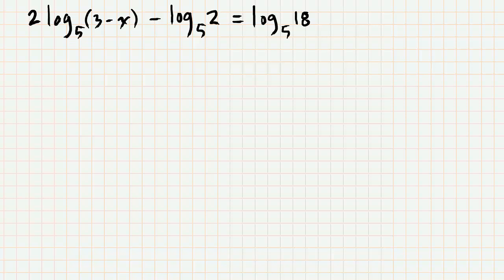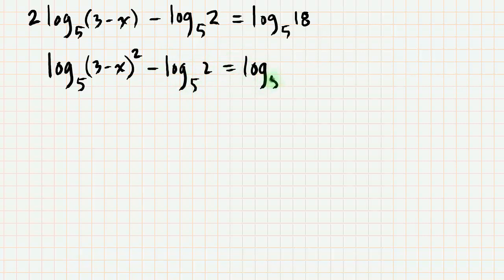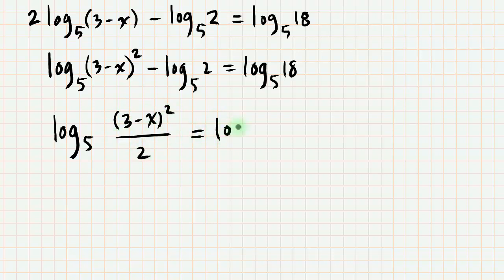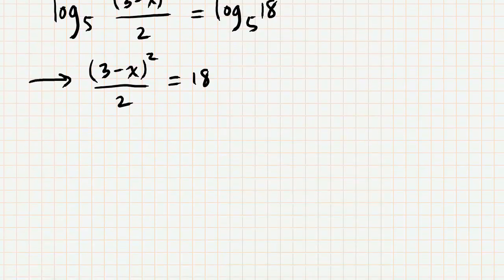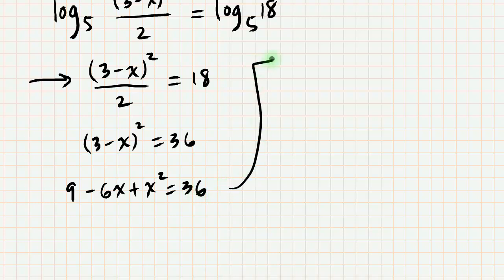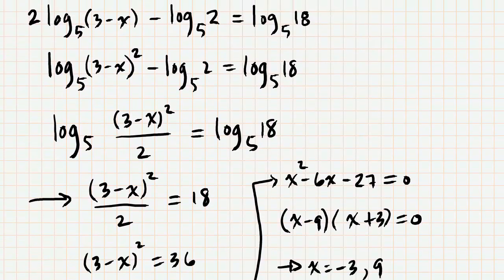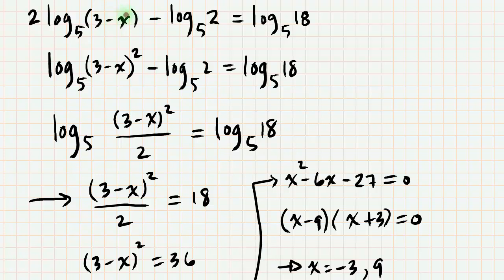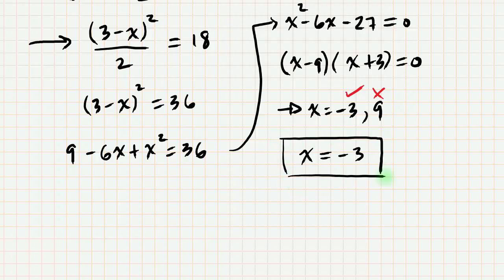Solving a Log Equation